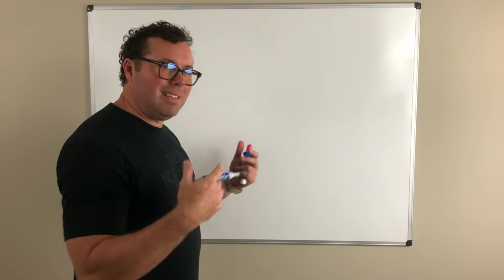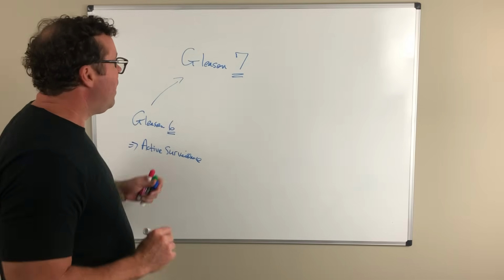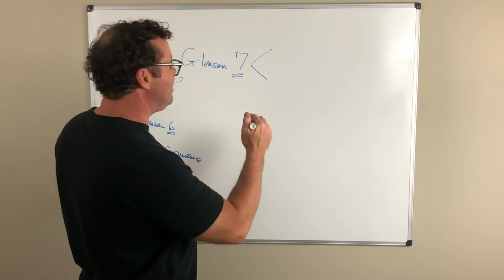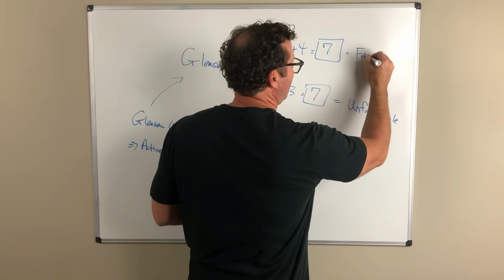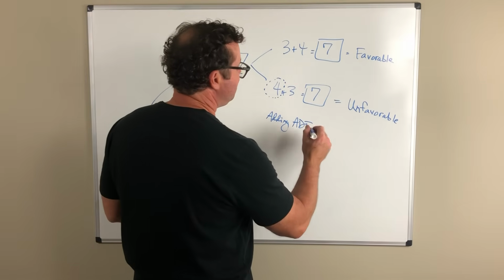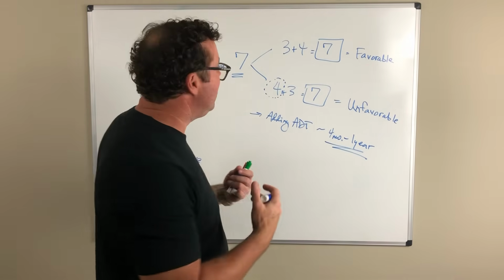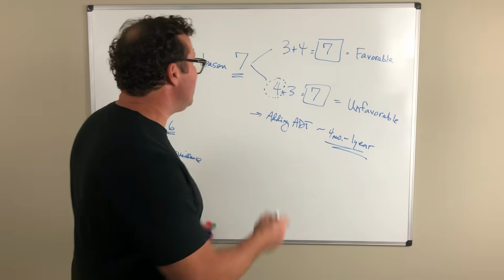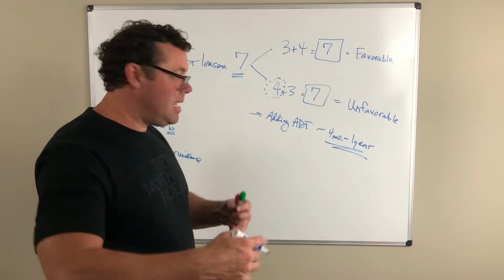Gleason 7 prostate cancer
Have you been recently diagnosed with prostate cancer ?  There is a great deal to learn about prostate cancer including what type of cancer you have.

Dr. William Stiles, board certified Urological Surgeon, Osteopathic Physician, Men's Health Expert and functional medicine trained doctor educates men about various prostate conditions, including prostate cancer, benign prostatic hyperplasia (BPH), chronic prostatitis, interstitial cystitis, erectile dysfunction, hormones, and whole body optimization.

Estimated one in seven men will be diagnosed with prostate cancer in their lifetime.  An estimated 220,000 men in the U.S. will be diagnosed with prostate cancer this year.   Prostate cancer can be a complex issue for the patient and his family to understand.  There are many treatment options for prostate cancer including surgical removal of the prostate, external beam radiation (IMRT / SBRT), proton beam therapy, cryotherapy, hormone treatment, chemotherapy, focal treatment, and even not immediately treating prostate cancer for low risk cases (Active surveillance).  Early detection of prostate cancer is important.  Most prostate cancers are detected when the cancer is still contained within the prostate gland, but some cancers are advanced and have moved outside of the prostate gland (metastatic).  Each person with prostate cancer has their own unique conditions and situations that can affect treatment decisions going forward.  Cancer staging radiographs (CT scan, bone scan, PET scan, MRI, etc) are often done by the urologist that performed the prostate biopsy to assess for spread of cancer outside of the prostate.

Regardless, of the treatment you choose for prostate cancer, optimizing overall health and wellness is an important part of any successful treatment plan.